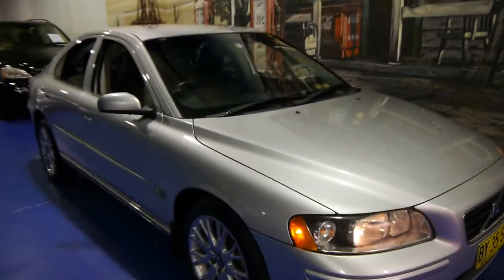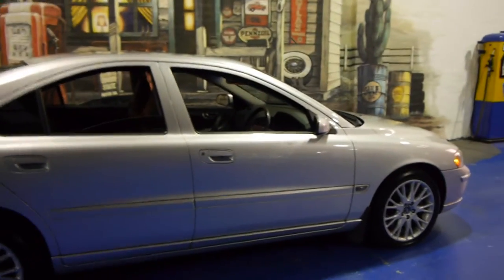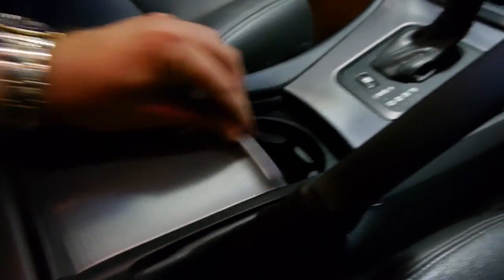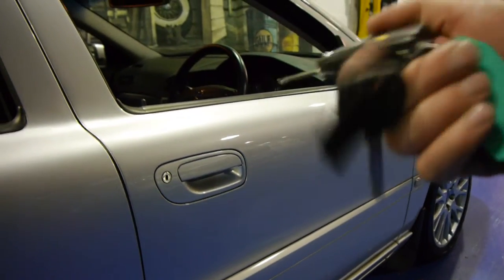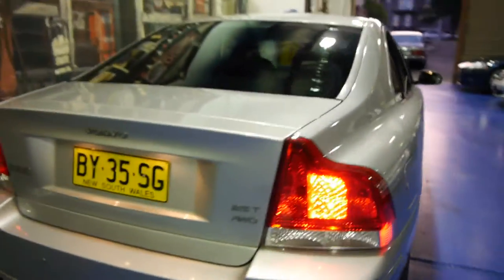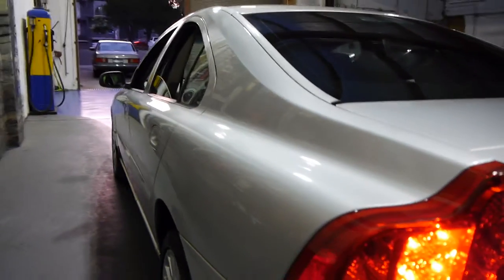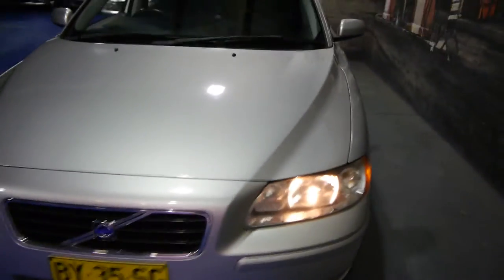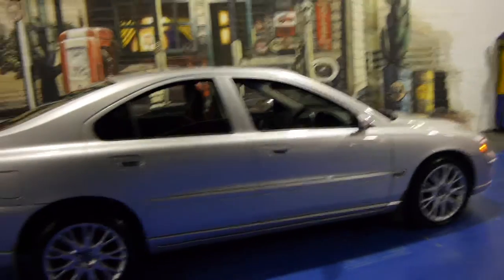Oldtimer Centre - Marrickville NSW